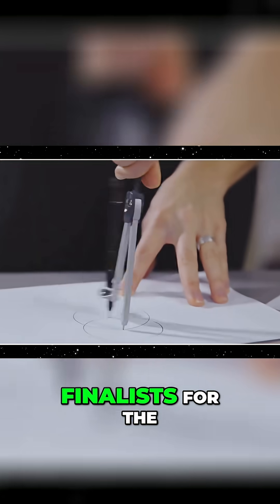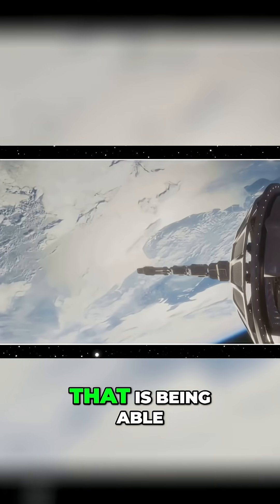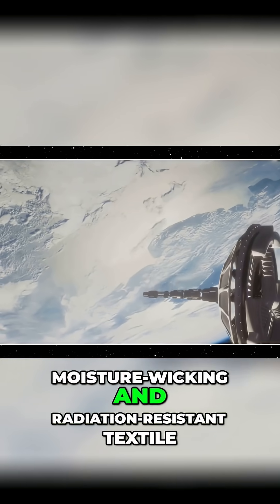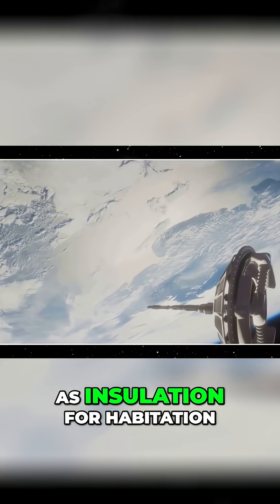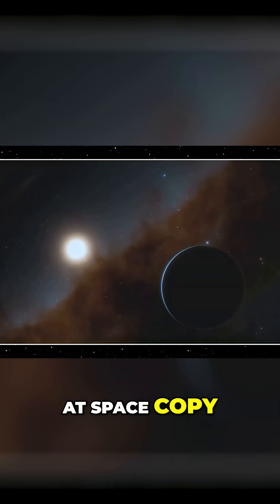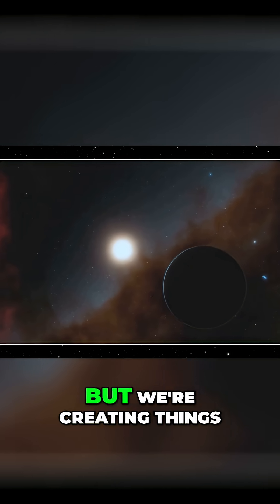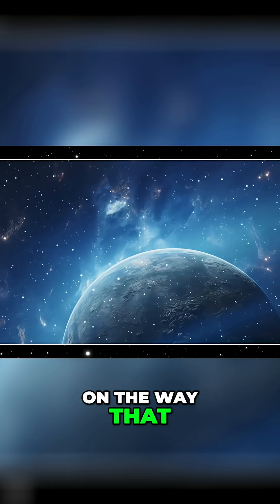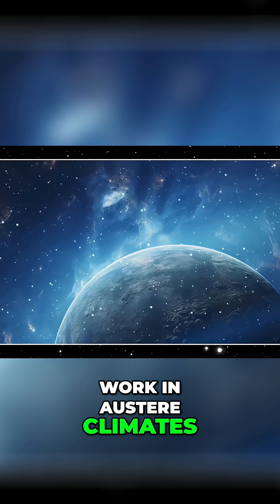Space Tech: Innovation and Long-Duration Space Flight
Exploring the future of space tech reveals debates on extraterrestrial habitation and long-duration spaceflight. Space Copy is pioneering versatile tech for repairs and remote ecosystems, emphasizing astrobiology for human missions.